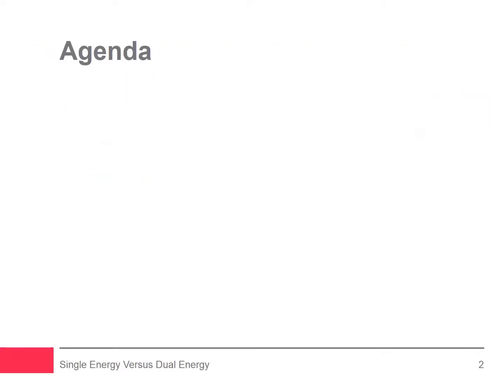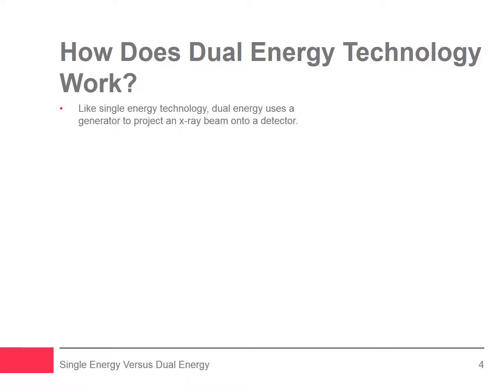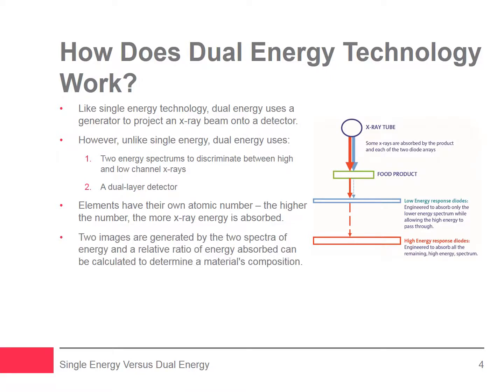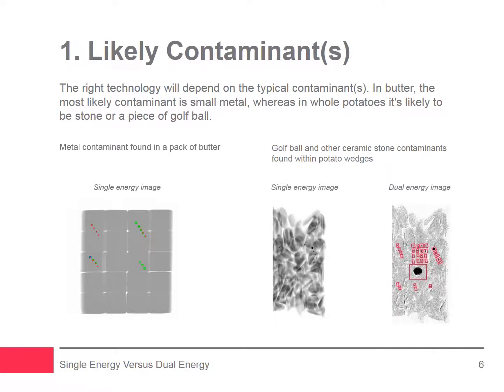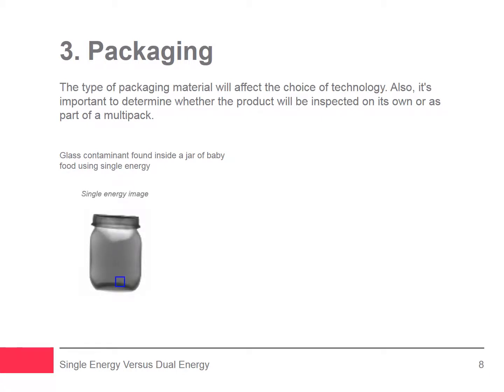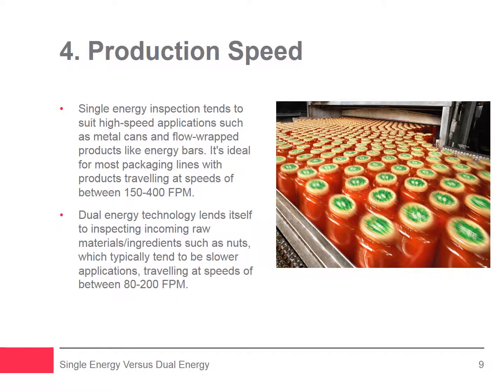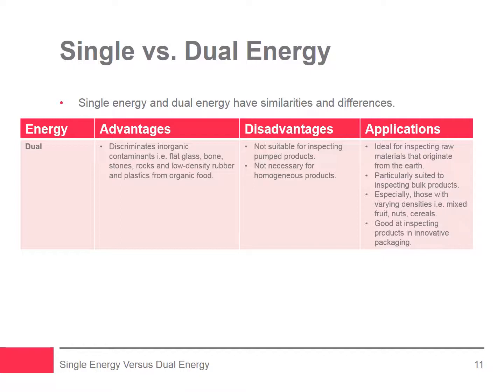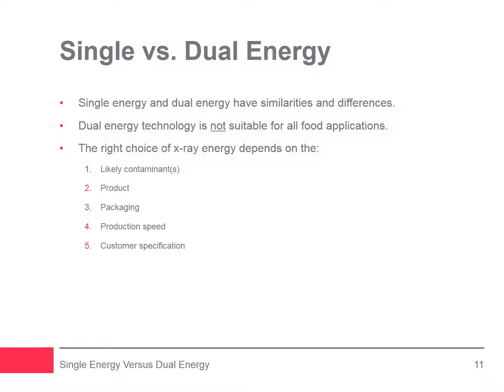Eagle Product Inspection Webinar | Single vs. Dual Energy - Selecting the Right Technology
Learn the five key factors to consider before purchasing an x-ray inspection system. Breaking down the comparison between single or dual energy for x-ray food inspection in very simple terms  - giving you the tools you need to make the right decision for your quality control program.